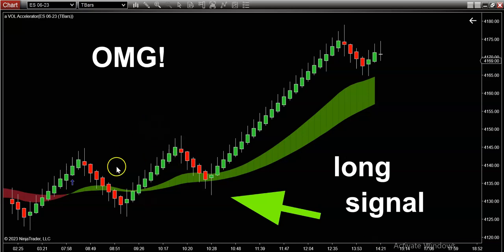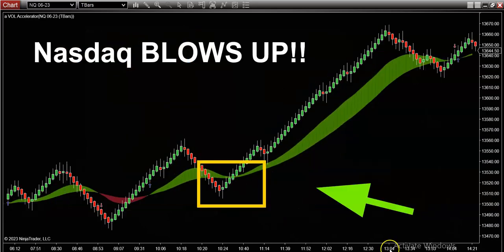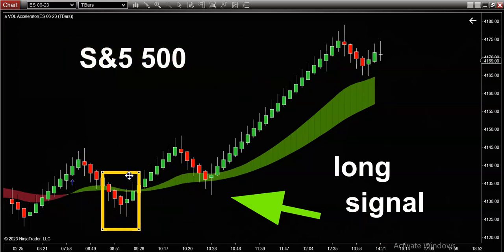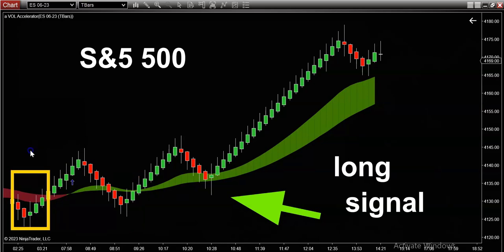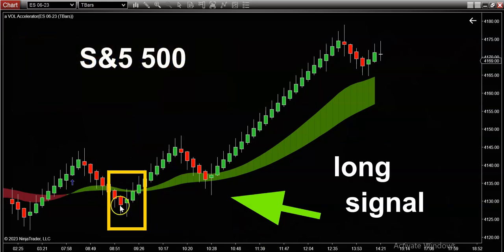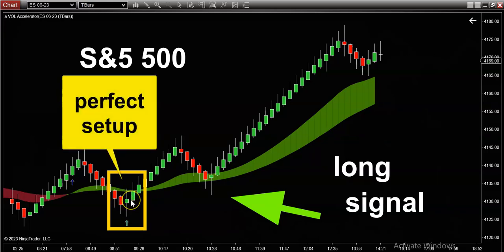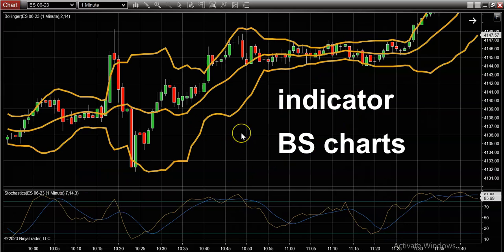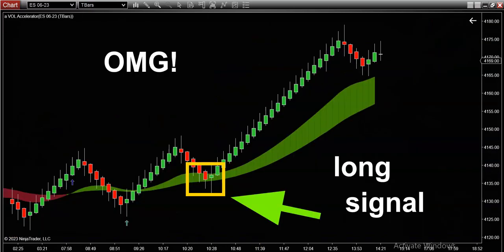Best NinjaTrader 8 Indicators [ TRADING MASTERY! ] 💰 💲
Best Ninjatrader 8 trading indicators to master day trading!!  In this Video I'm going to show you the best Ninjatrader indicators to trade forex, futures, stocks, and crypto.  You will understand why VOLUME is the #1 best Ninjatrader indicator you've never heard of!

The best Ninjatrader trading indicators are the ones that simplify your charts